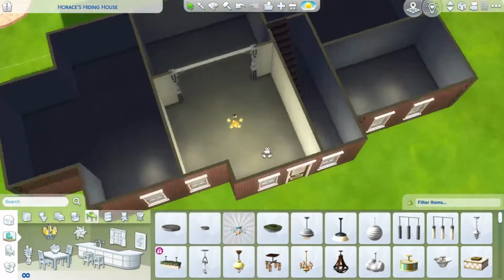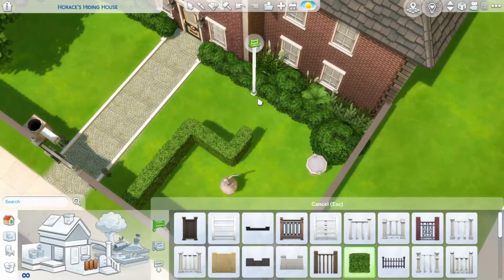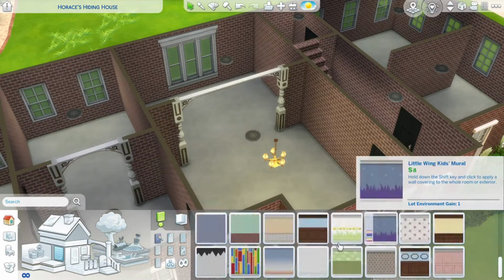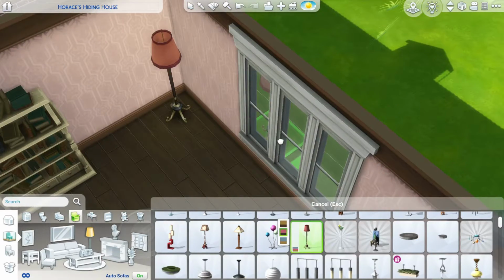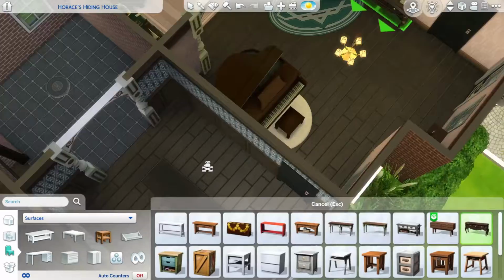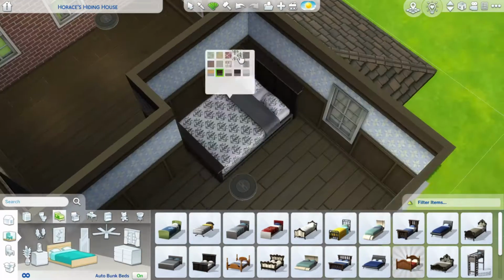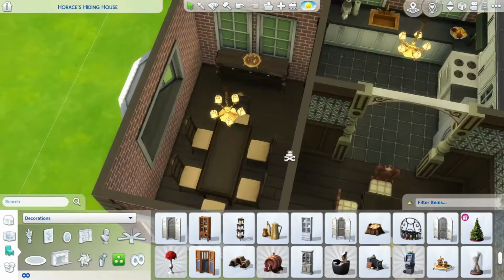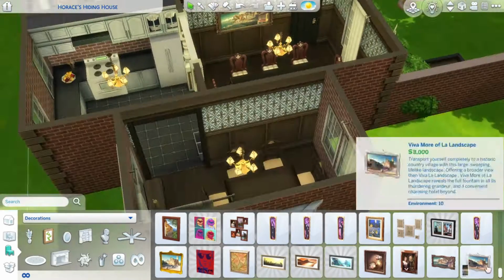Hide like Horace Slughorn in a Muggle neighbourhood in my wizarding save file | The Sims 4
In this video, I tried to replicate the house Horace Slughorn was hiding in during the beginning of the sixth movie.

It has three bedrooms and three bathrooms. It's built on a 30x20 lot, costs 165040 simoleons and I only used the base game pack.

I made a base game save file of the Wizarding World. You can find the link to download it

I hope you enjoy the build and video. If you want, you can download the build from The Sims 4 Gallery. My ID is tggsims, same as my channel name.

I would be grateful for any comments or suggestions, so I can learn more.